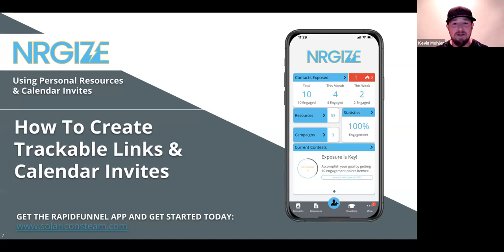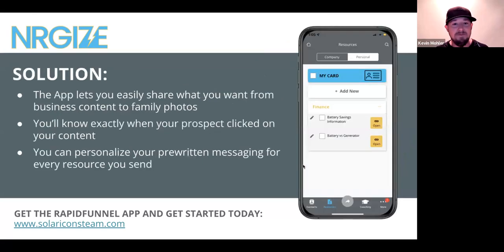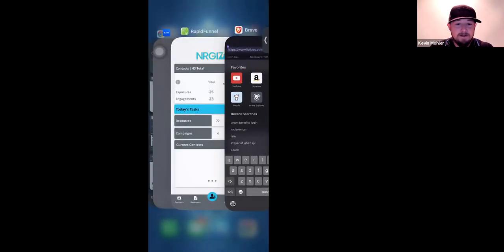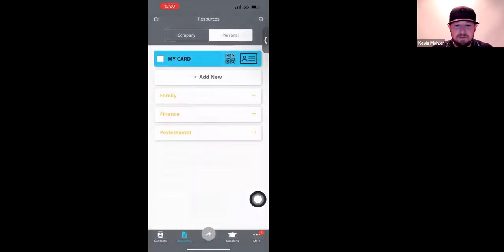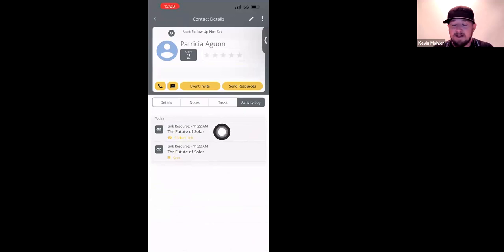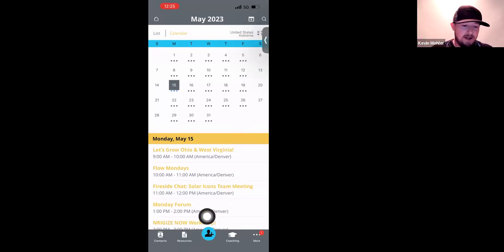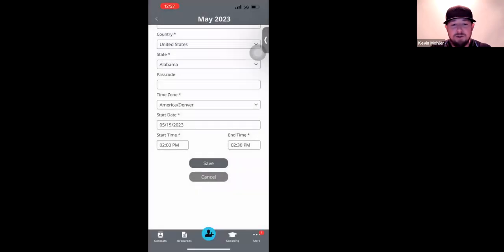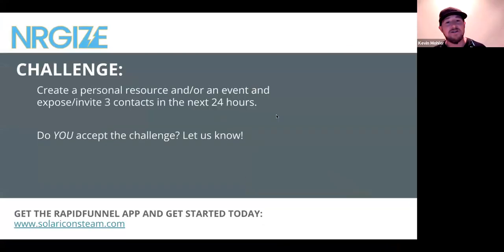Finally, an app update that will change the game for salespeople!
💥 10Xers, it's time to break the sales barrier and step into the future! 💥

This ain't just an update, it's a revolution, and it's right at your fingertips.

In this video, "Finally, an app update that will change the game for salespeople!", we're gonna show you how to DOMINATE the solar sales game using our killer app. This is the app you didn't know you needed, but now you won't be able to live without.

We're talking about loading up all your personal videos, PDFs, flyers, articles - you name it, straight into the app. No more guesswork, no more hoping and praying. With this app, you'll know the exact moment your prospect opens your content, and even how much of your video they watch. Knowledge is power, and this app hands you that power on a silver platter.

But that's not all. We're also gonna teach you how to create your own events on the app. Track RSVPs, add the event straight to your prospect's calendar - it's all in there. This is the real deal, folks.

Whether you're in solar sales or recruiting, this app is about to become your best friend. Let's change the game together!